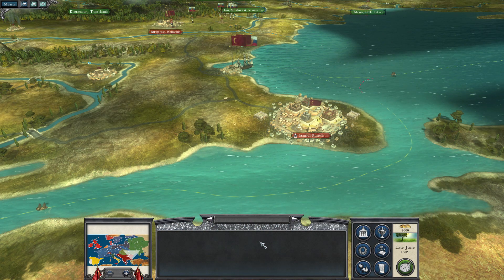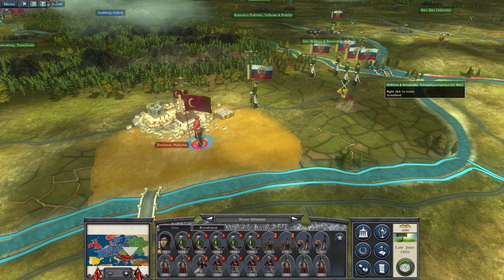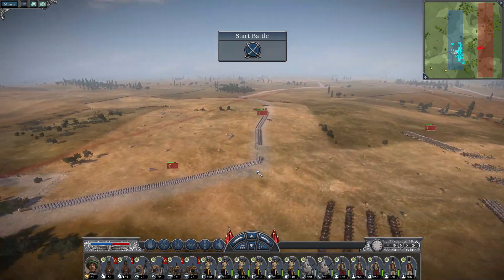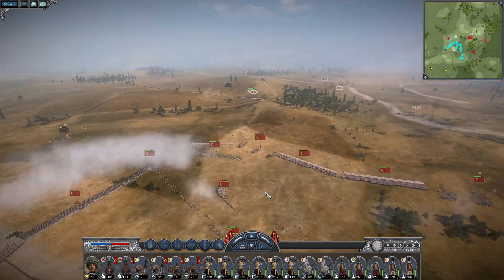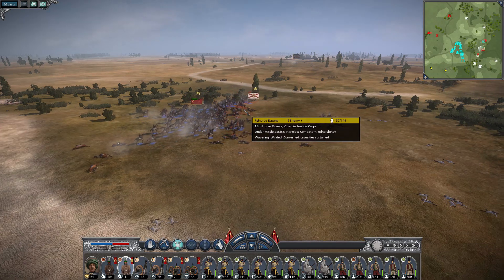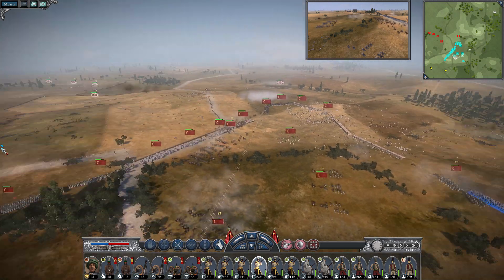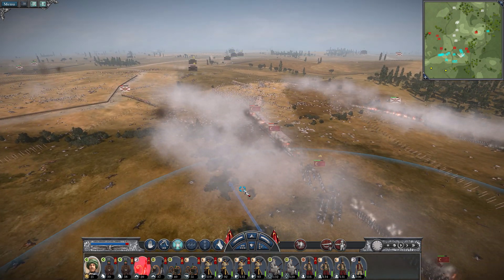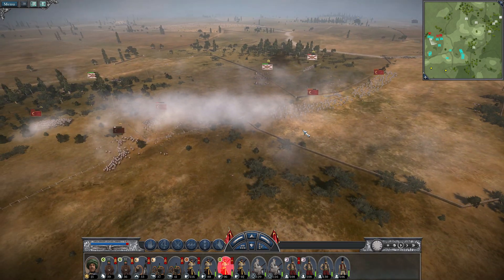Napoleon Total War 3 - Ottoman - Part 38